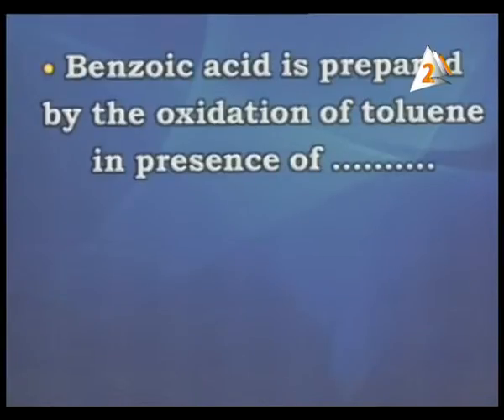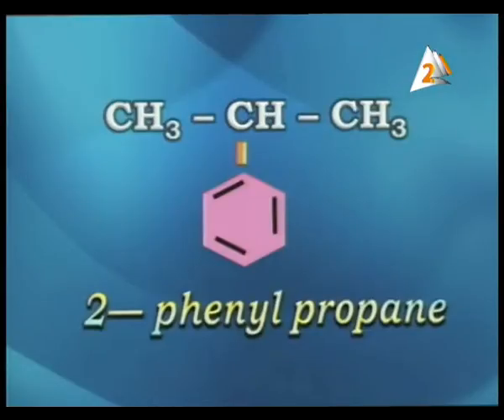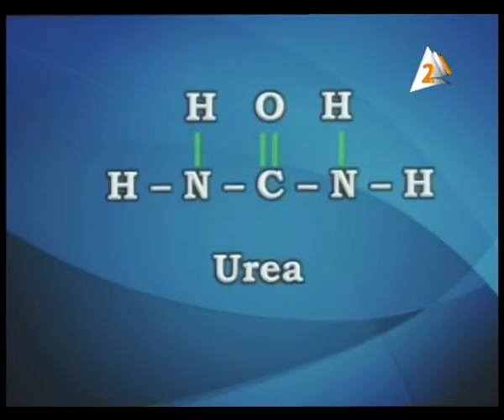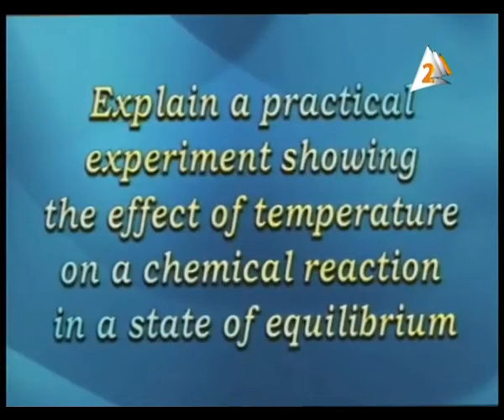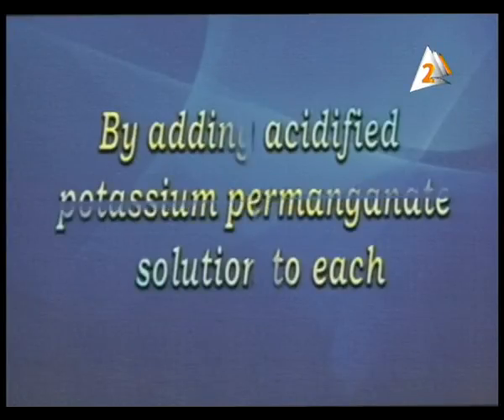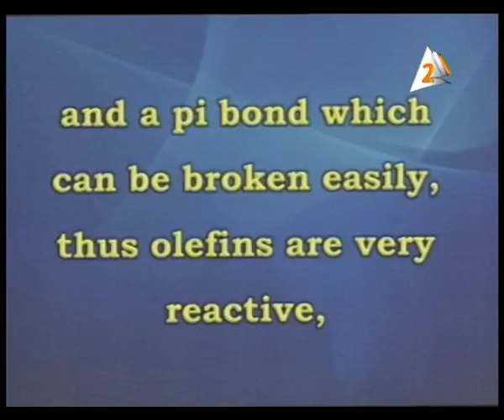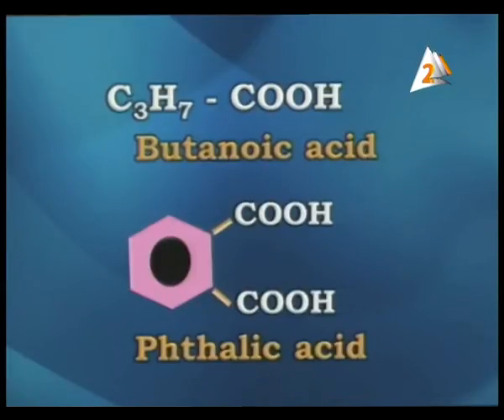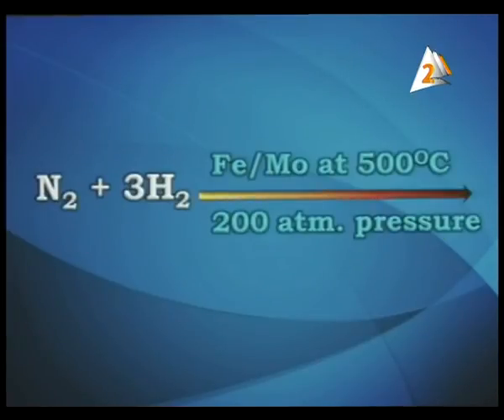06-06-2016 كيمياء لغات للثانوية العامة التليفزيون المصري